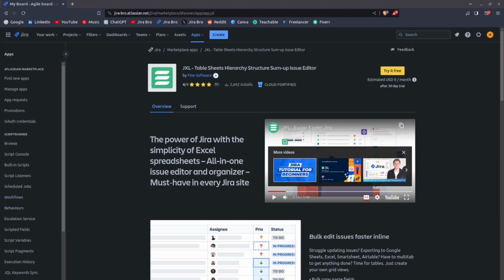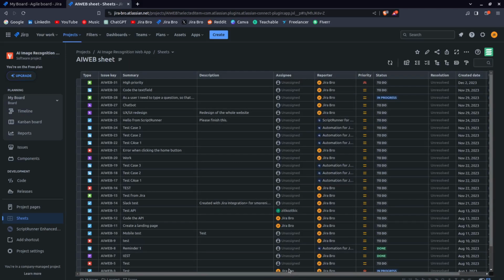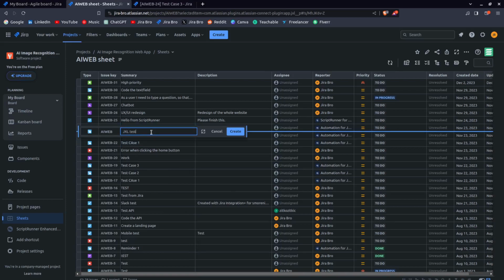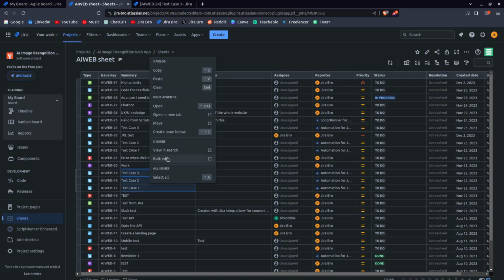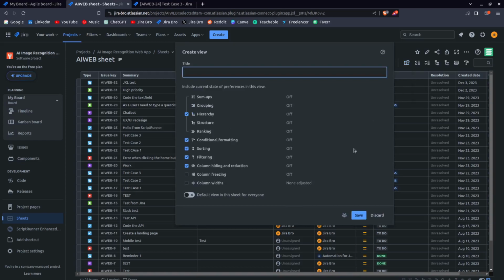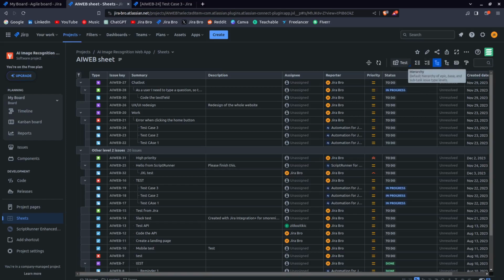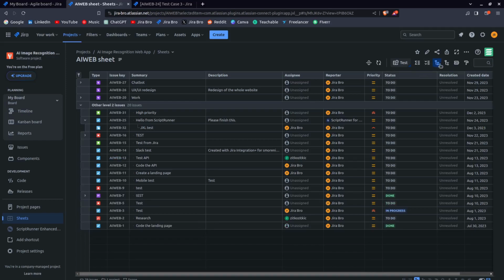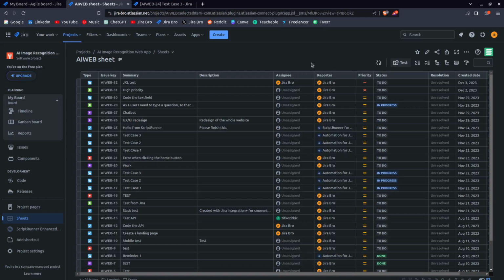JXL for Jira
🚀 Elevate your Jira experience with the groundbreaking JXL app! 🚀

Are you tired of managing your projects in Jira with the same old tools and longing for a game-changer? Look no further! Introducing the JXL app – a revolutionary solution designed to supercharge your Jira instance and take your productivity to new heights.

🌟 Key Features 🌟

✅ Advanced Excel Integration: Seamlessly integrate Jira with Microsoft Excel, empowering your teams to work with Jira data in a familiar spreadsheet environment. Say goodbye to tedious manual data entry and hello to streamlined workflows!

✅ Effortless Data Import and Export: Simplify data migration and sharing with JXL's intuitive import and export features. Whether you're moving information between projects or collaborating with external teams, JXL ensures a smooth and efficient process.

✅ Real-time Collaboration: Foster collaboration among team members by enabling real-time updates in Excel while connected to Jira. No more delays or version control issues – keep your entire team on the same page, instantly.

✅ Customizable Templates: Tailor Jira reports and dashboards effortlessly using customizable Excel templates. Showcase the data that matters most to your team, enhancing visibility and facilitating data-driven decision-making.

✅ Enhanced Reporting Capabilities: Unlock powerful reporting capabilities by harnessing the analytical prowess of Excel. Dive deep into your Jira data, create dynamic charts, and generate insightful reports to drive strategic initiatives.

🔗 Seamless Integration with Jira: JXL seamlessly integrates with your existing Jira instance, ensuring a smooth transition and minimal disruption to your current workflows. Maximize the value of your Jira investment with this indispensable add-on.

🌐 Support and Updates: Rest easy knowing that JXL is backed by a dedicated support team committed to assisting you every step of the way. Stay up-to-date with regular updates, ensuring compatibility with the latest Jira releases.

Ready to revolutionize your Jira experience? Download JXL today and witness a paradigm shift in project management and collaboration!